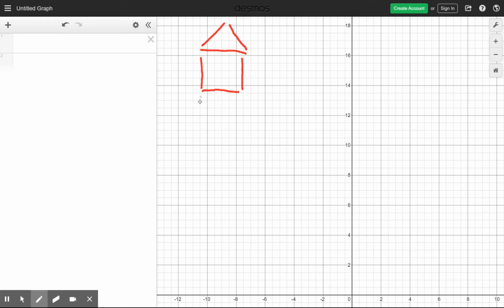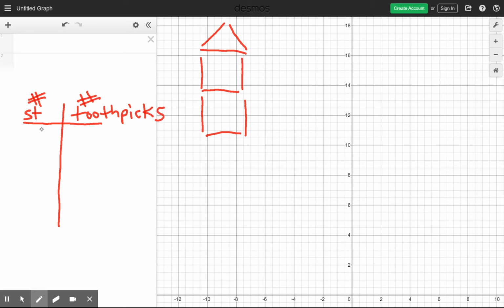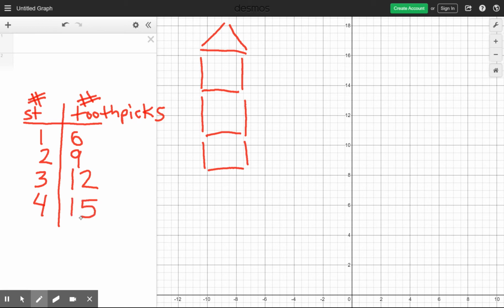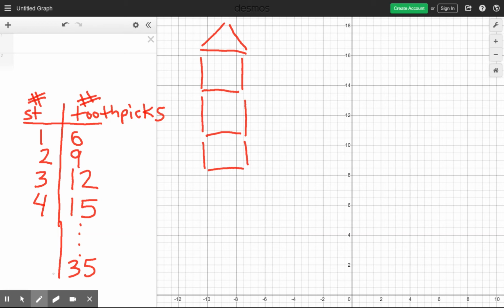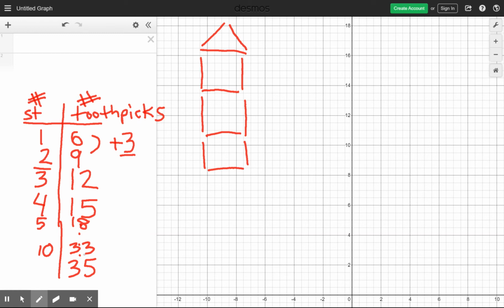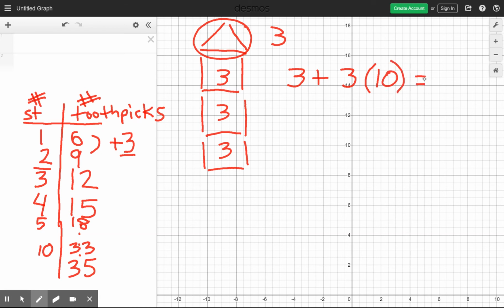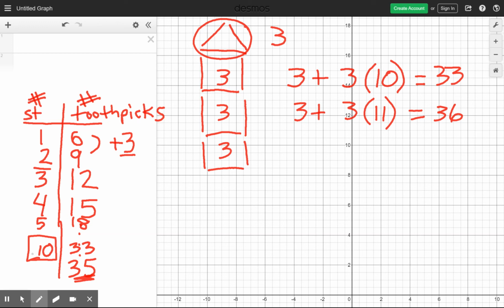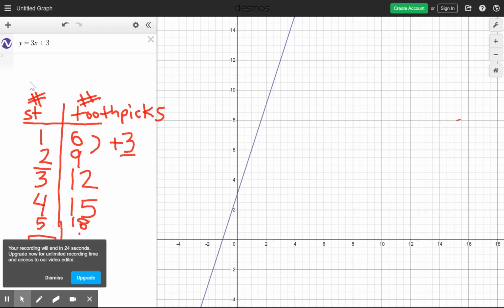toothpick houses TIP Session 1 BLM 3